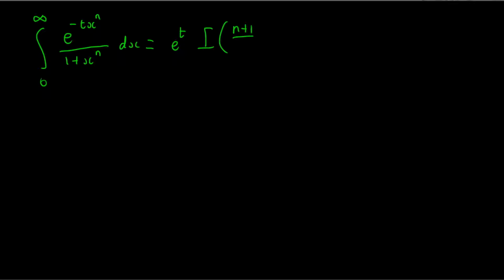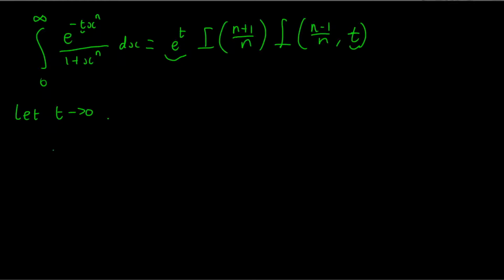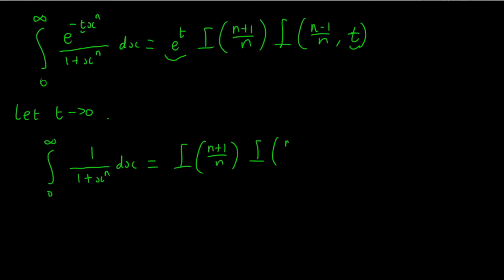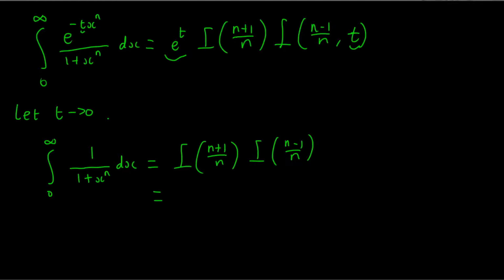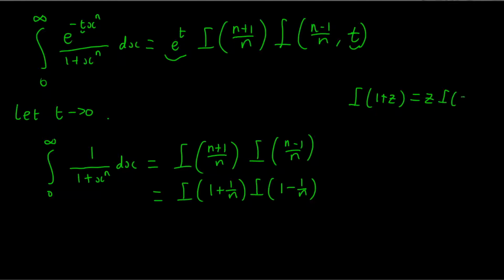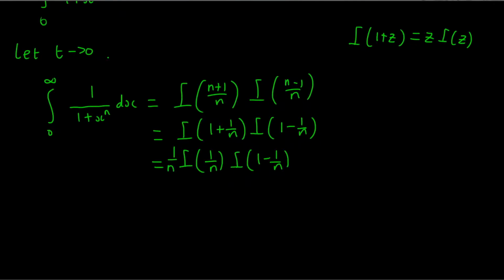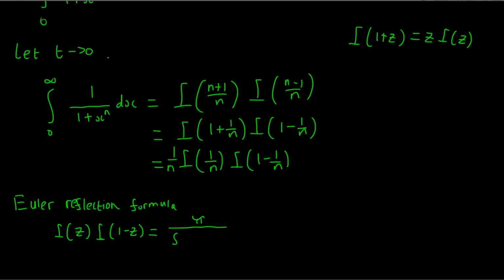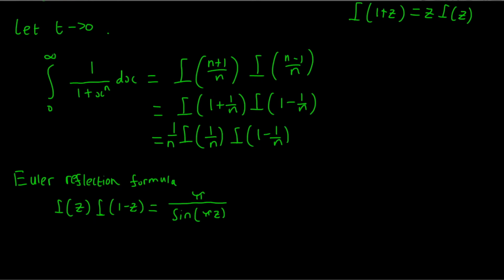The Integral of 1/1(1+x^n) from zero to infinity derivation.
In this video I show that the integral from zero to infinity of 1/(1+x^n) dx is equal to pi/(nsin(pi/n)) using the formula from my previous video.